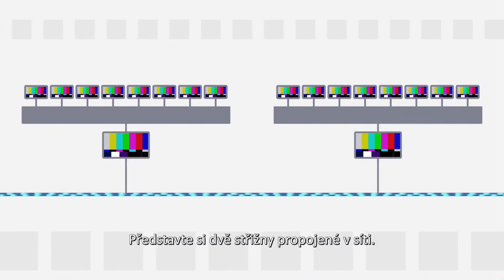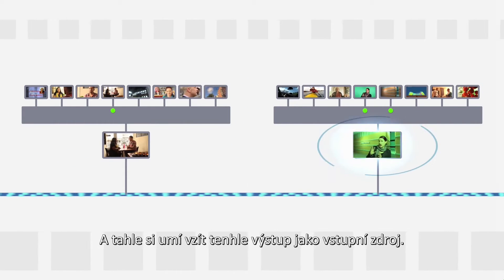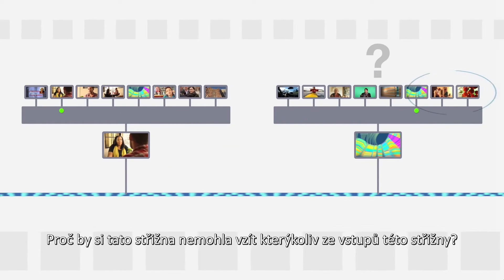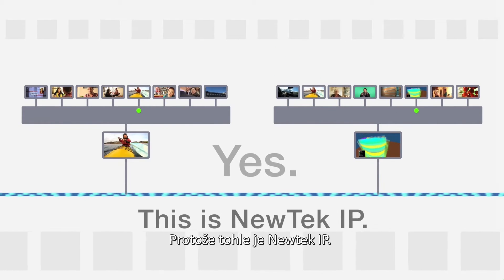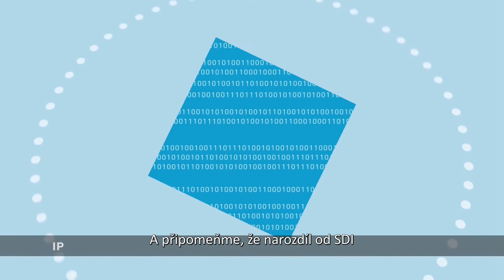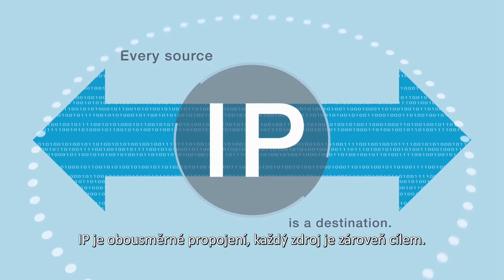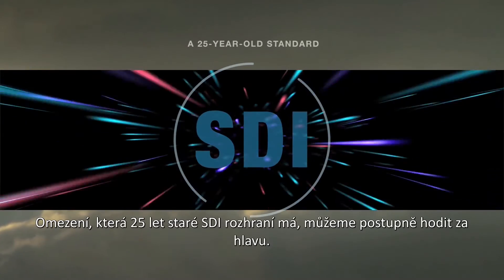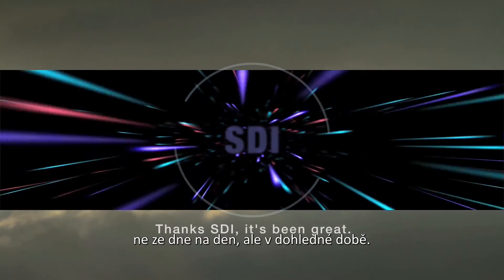Newtek NDI - IP revoluční technologie pro live videoprodukci - free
Firma Newtek uvolnila revoluční technologii NDI, která slouží pro přenos videa skrze 1 GB standardní počítačové sítě se zpožděním 1 frame. Software je volně ke stažení na